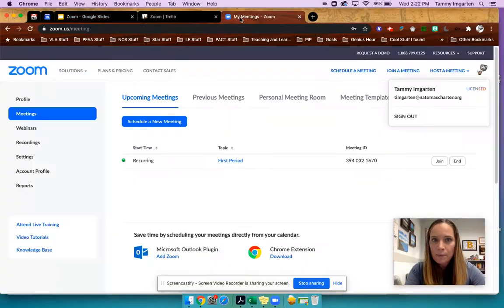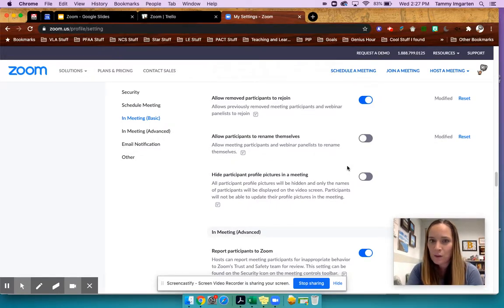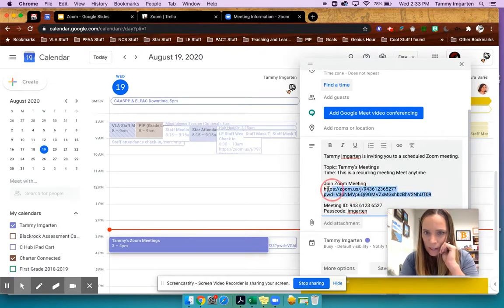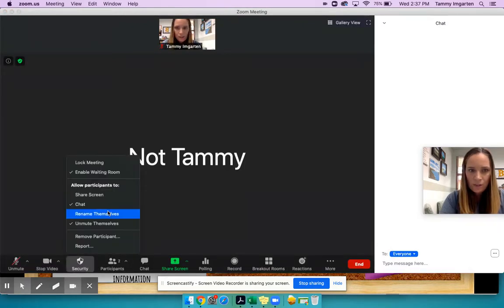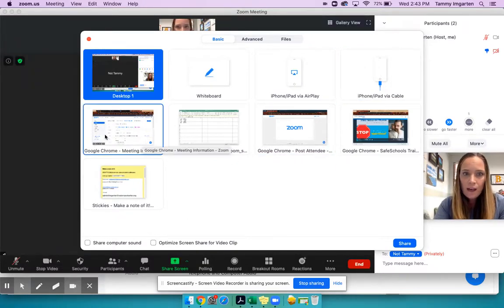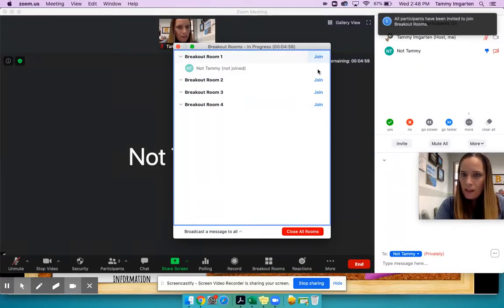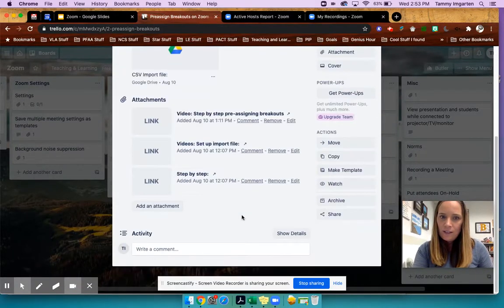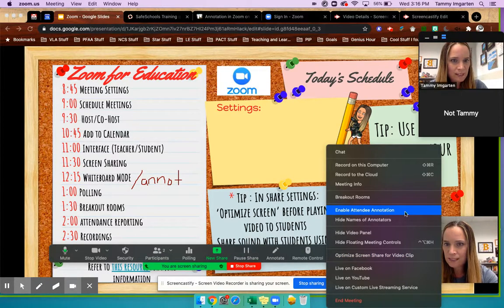Zoom for Education Overview and How To